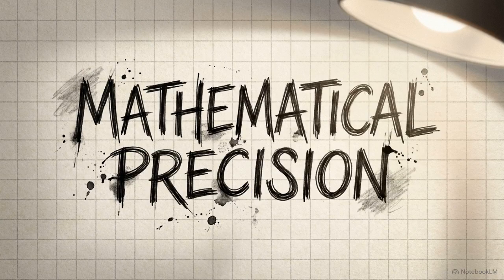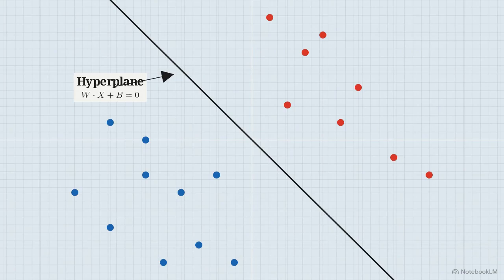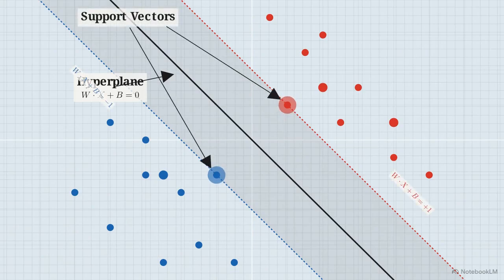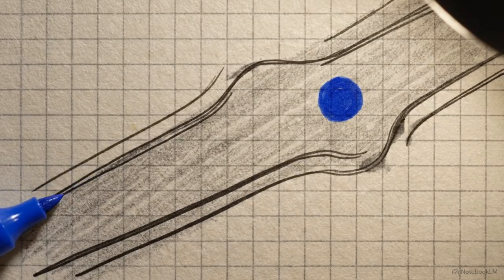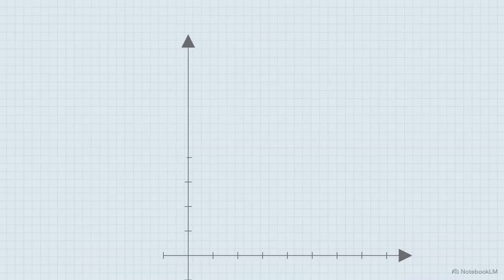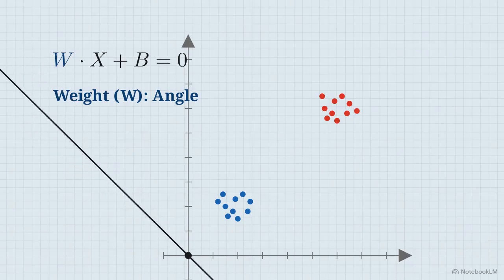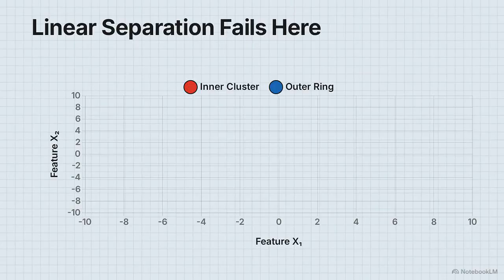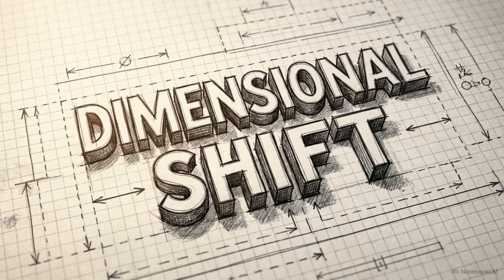Explanation of svm through visilization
Dive deep into the world of Support Vector Machines (SVM) in this complete beginner-to-advanced explanation!
In this video, we break down every important SVM formula, variables, and their real meaning in the model. Learn how hyperplanes work, what weights (W), bias (b), margins, and support vectors actually do — all with easy visual explanations and intuition.
📌 Topics Covered: • What is SVM?
• Hyperplane explained
• Meaning of W (weights)
• What does bias “b” do in SVM?
• Margin & support vectors
• Distance formula in SVM
• Kernel intuition
• Formula breakdown with visualization
• Real ML intuition for beginners
🎯 Perfect for: Machine Learning beginners, AI students, Data Science learners, and anyone struggling to understand SVM mathematically.